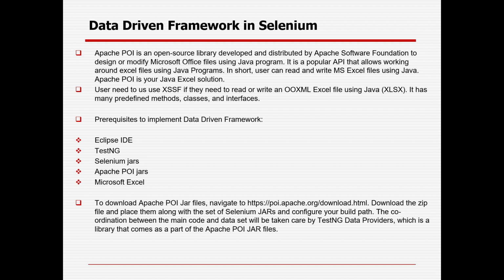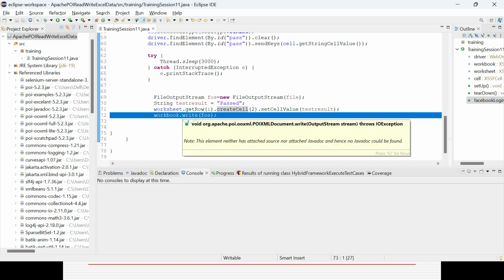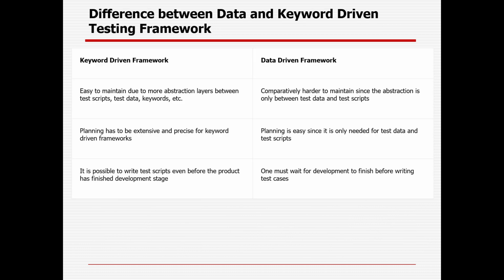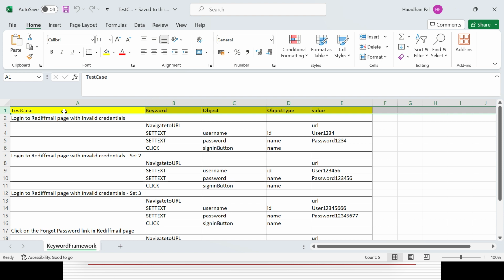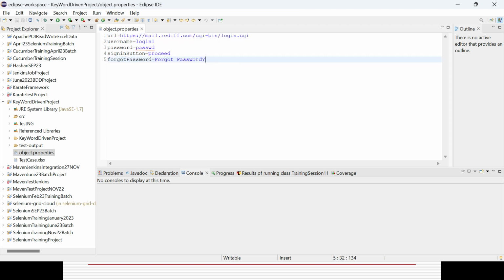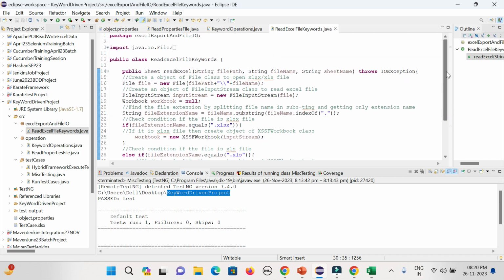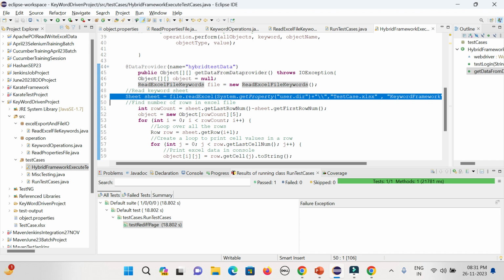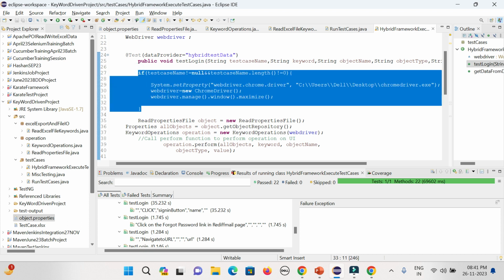Selenium WebDriver & Java - Online Automation Testing Training - September 2023 Batch - Session 11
Keyword Driven & Hybrid Framework in Selenium, Reading and Writing Data in Excel Sheet through Data Driven Framework